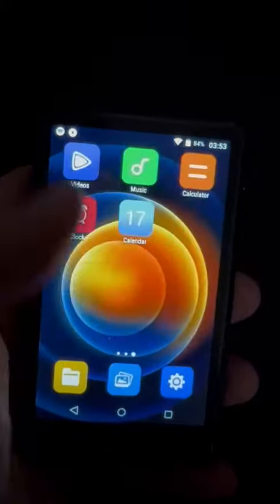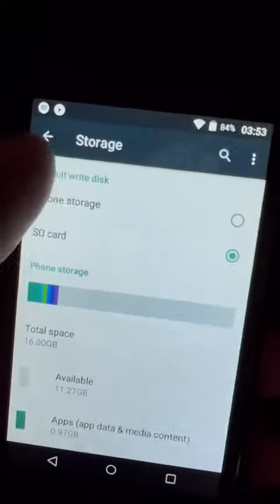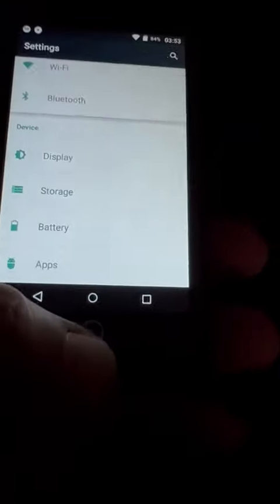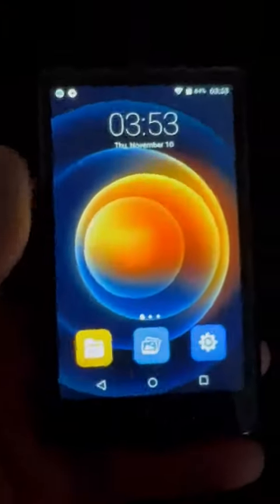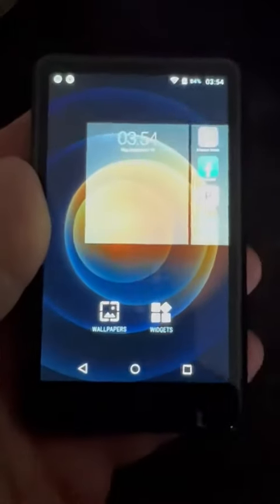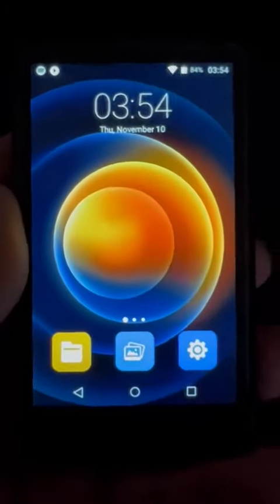MYMAHDI 80GB MP3 Player with Bluetooth and WiFi Review, Handy even in the world of cell phones…